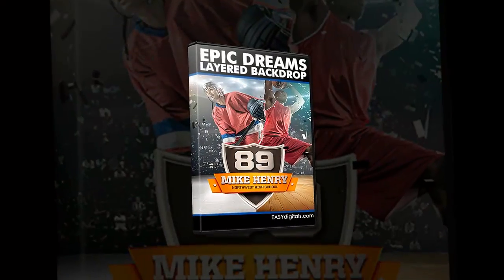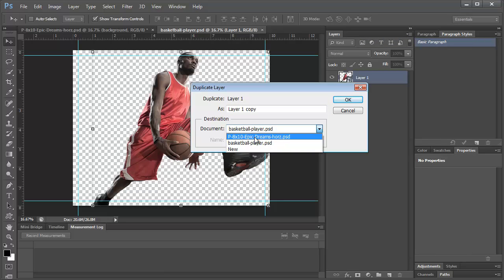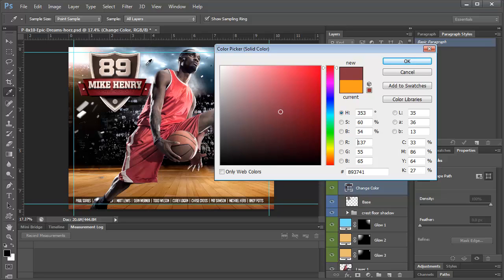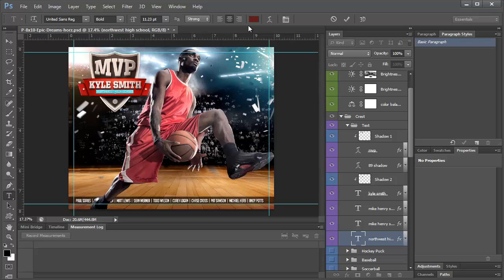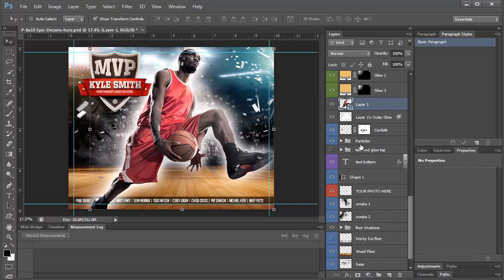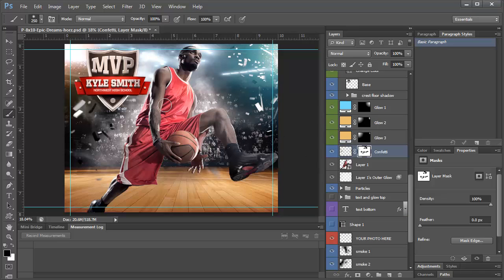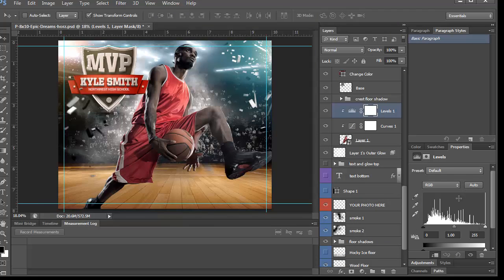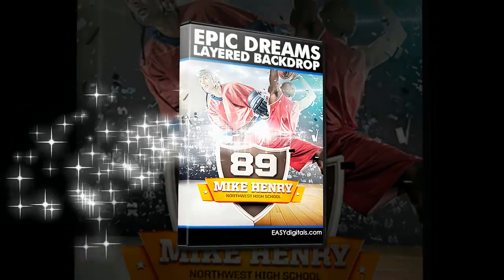Epic Dreams Layered Photoshop Sports Backdrop Tutorial